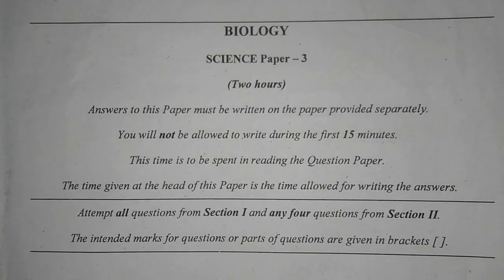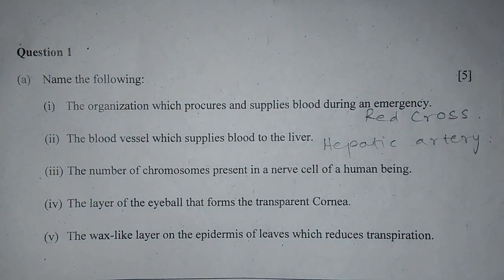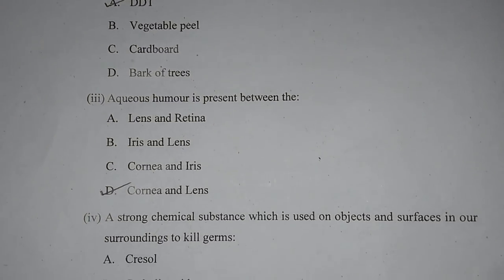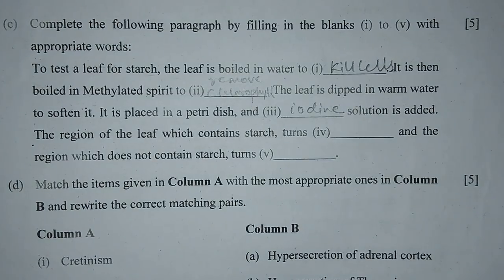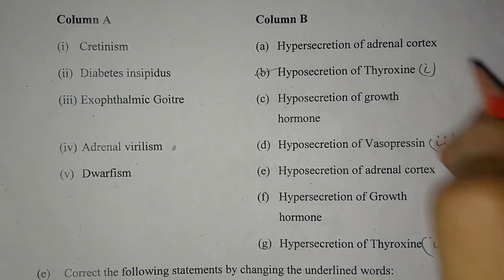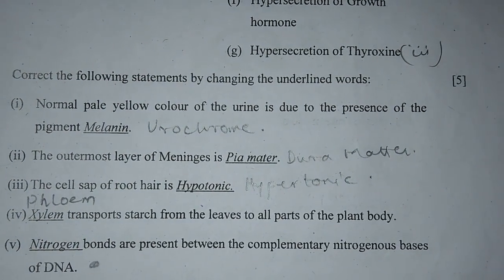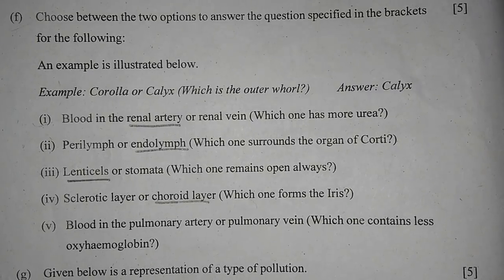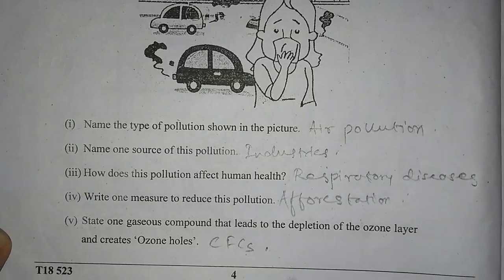ICSE 2018 Biology Solved Question Paper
This is the solved Section 1 of ICSE Biology 2018 Paper.

Our aim is to provide our viewers with solved answers and their detailed explanations.

We will be uploading section wise videos. We will try our best to upload these type of helpful videos.